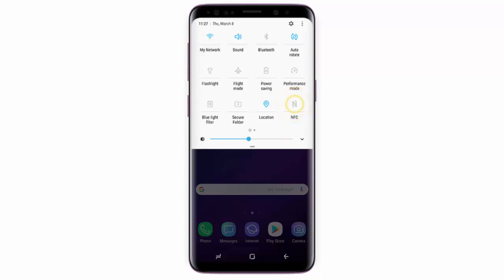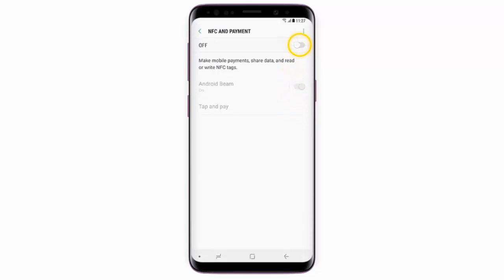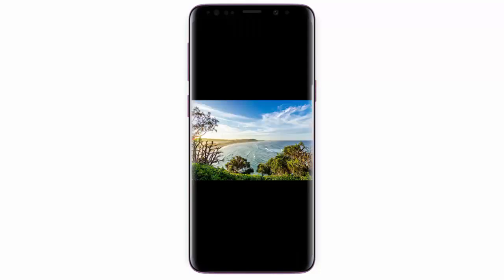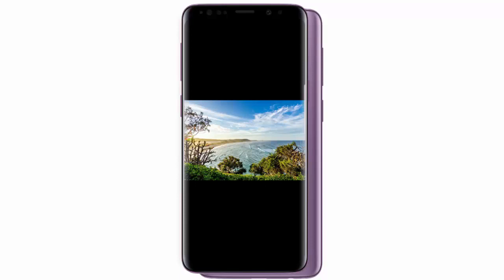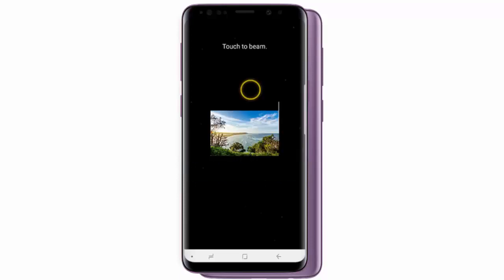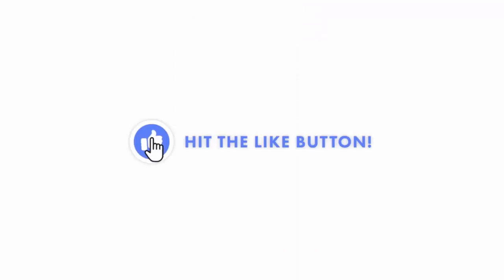How to transfer files from your Samsung Galaxy S9 using NFC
Wanna quickly transfer files from your Samsung Galaxy S9 using NFC? It's very easy! Watch this video, I'll show you how